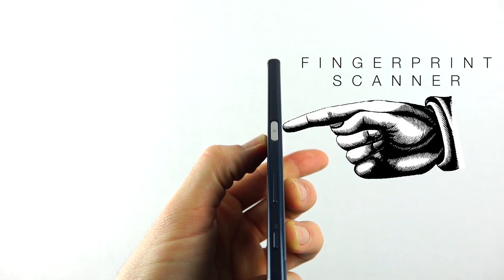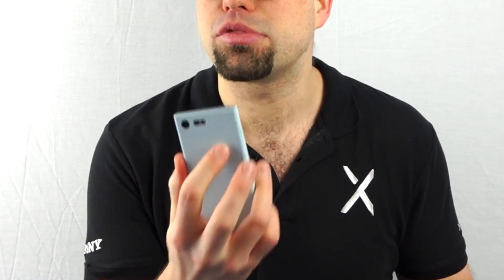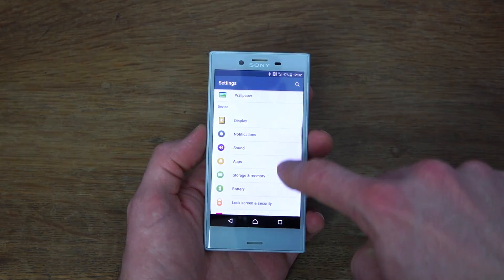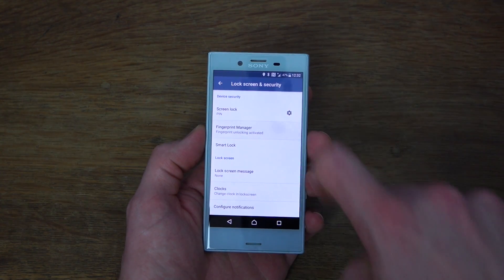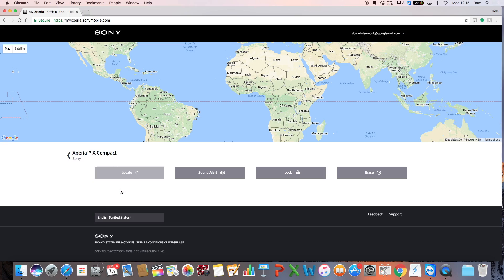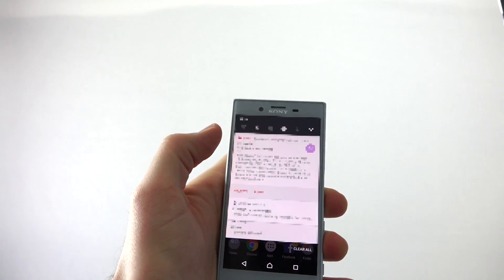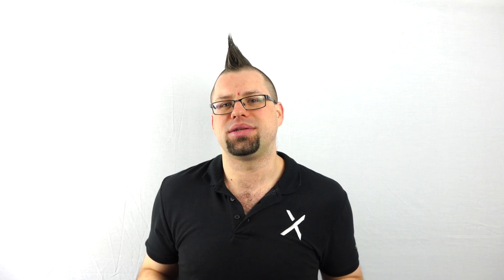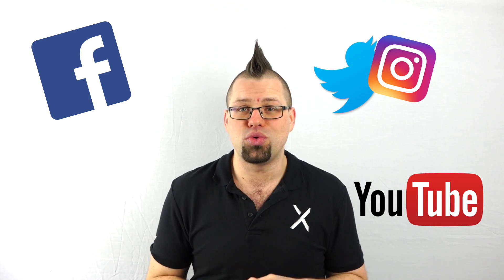Xperia Security Part 1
In this episode we take a closer look at some of the security settings you can find on your Xperia device and how they can keep your phone and its contents safe.